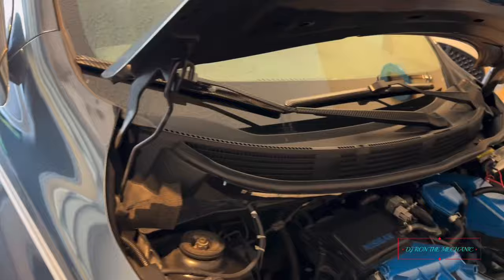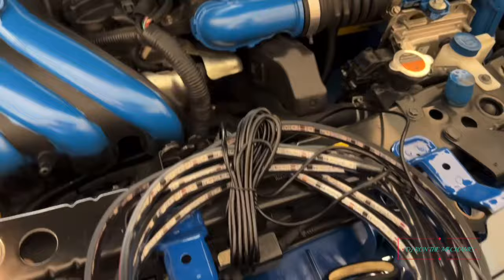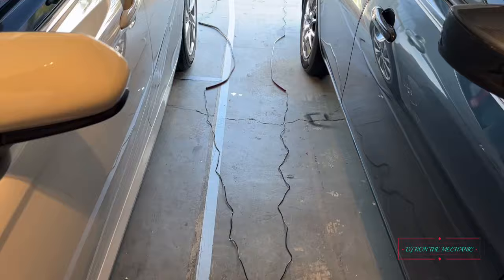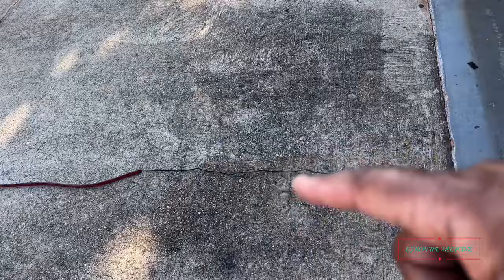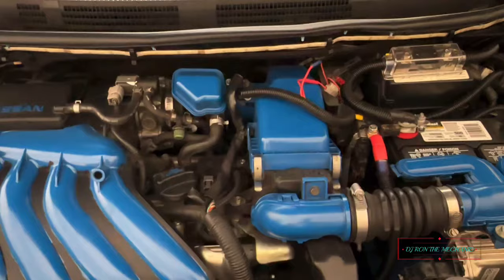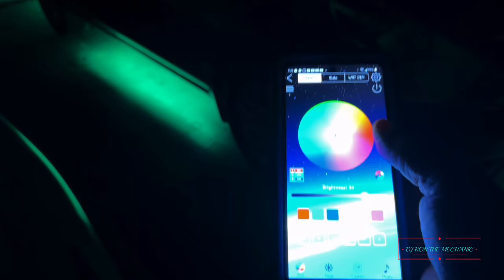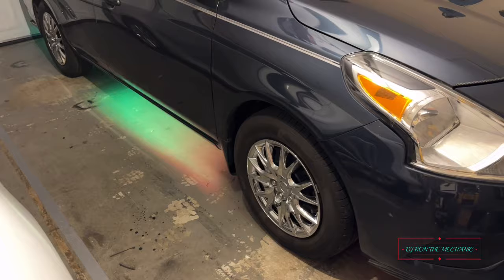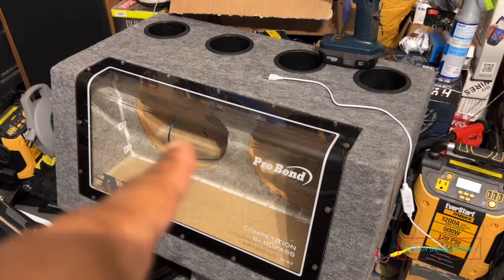Installing My New LED Underglow Light Kit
In this video I am excited to show you my new LED underglow light kit on my vehicle. LED underglow lights are a great way to add a stylish and eye-catching touch to your ride.